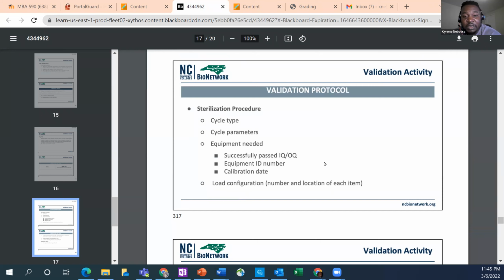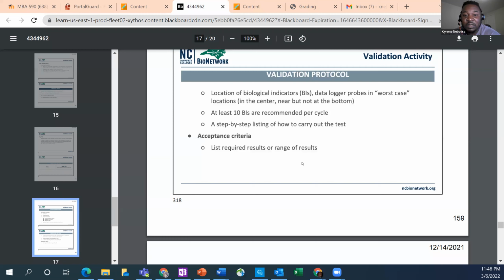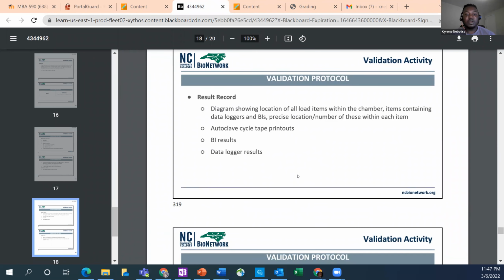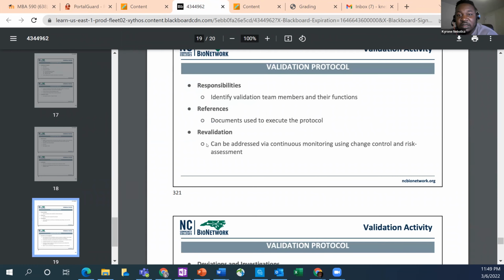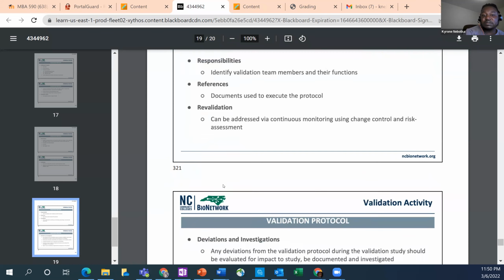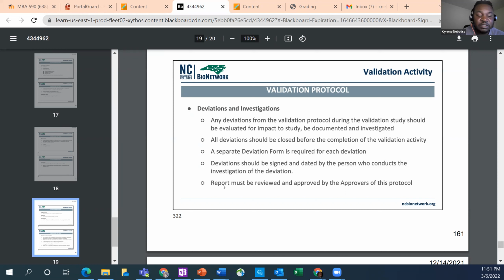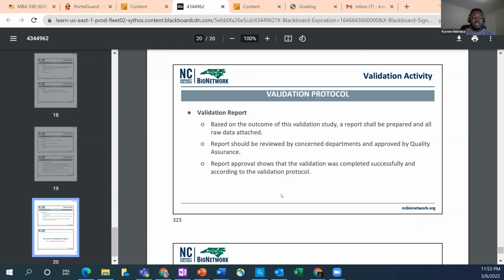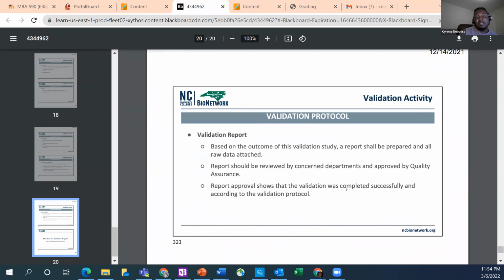Module 6 Video 3